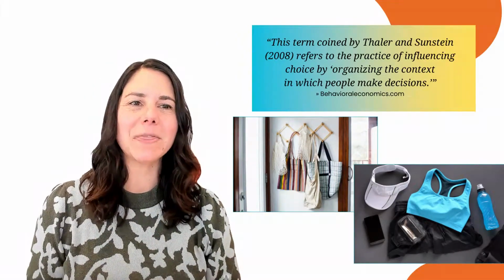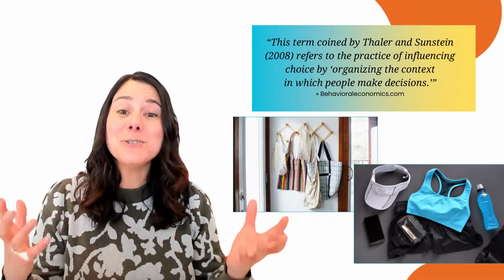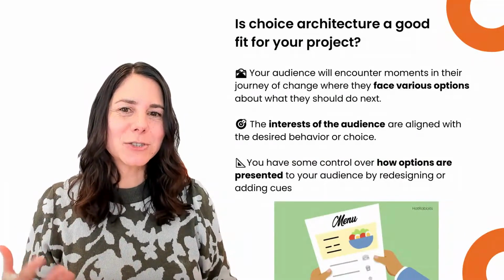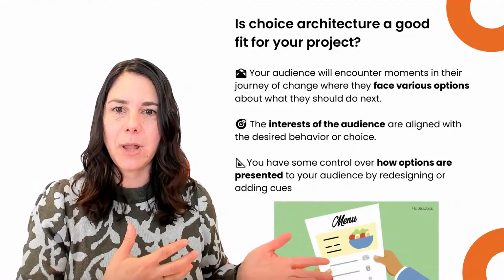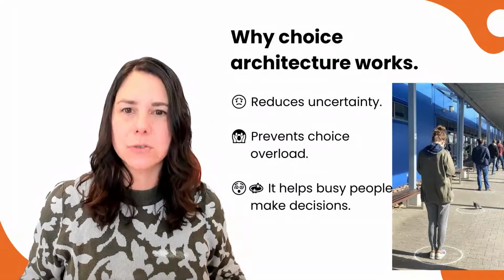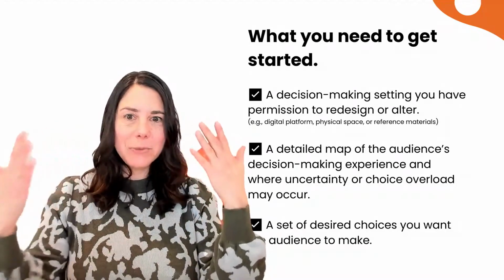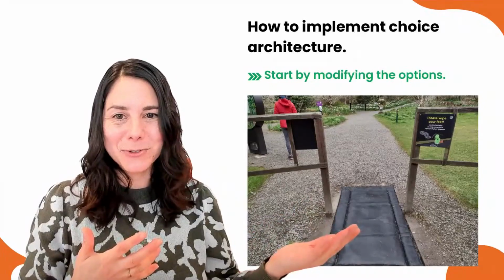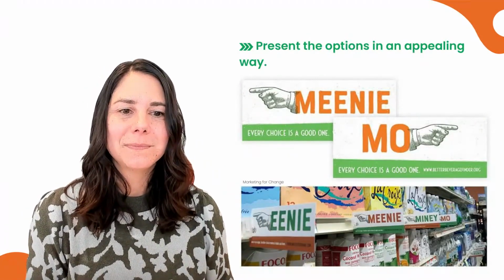The Art of Shaping Choice Architecture.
Welcome to the “Becoming a B.S. Artist” series, where you will learn the fine art of using behavioral science tools to motivate action.

Today's video is about Choice Architecture. “This term coined by Thaler and Sunstein (2008) refers to the practice of influencing choice by ‘organizing the context in which people make decisions.’” – ⁠Behavioraleconomics.com⁠

Every physical setting we enter, every decision-making juncture we encounter, has already been designed to influence us.

In some places, the context is designed to create an orderly process, like the queue ropes at banks, which ensure that we are served on a first-come basis. Sometimes, the context is designed in a way that does not ultimately benefit the user, like the candy section at grocery store checkout aisles. Even though it’s likely not done intentionally, poorly designed spaces and contexts leave us confused about what we should be doing or where we should be going.

We have an opportunity to incorporate elements of choice architecture into our programs to help guide, prompt, support, and encourage audiences to make sustainable choices.

Video Chapters:
Introduction to choice architecture. 00:00
Assessing if choice architecture is a good fit for your project. 04:35
Why choice architecture works. 06:24
What you need to get started. 07:39
How to implement choice architecture. 09:12
A caveat and a warning! 12:27